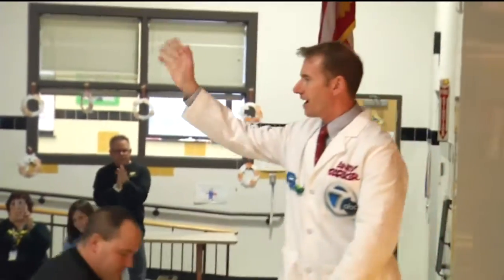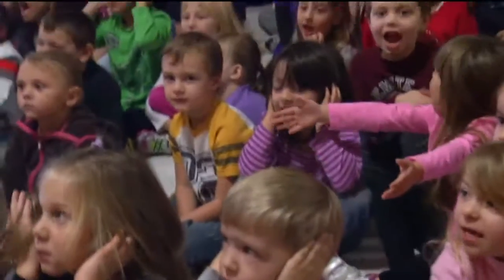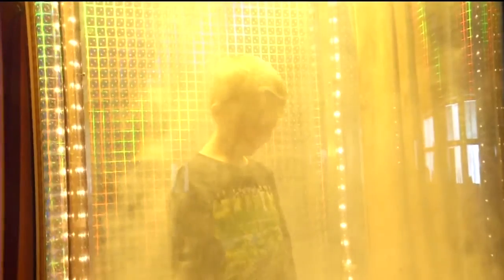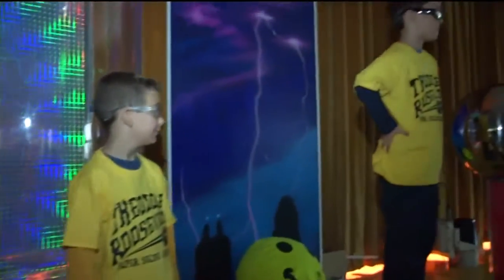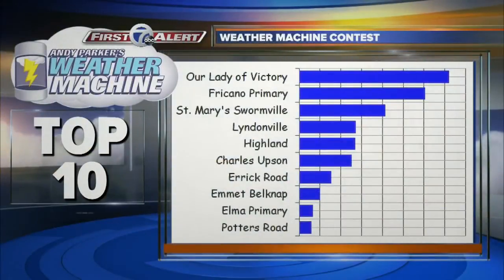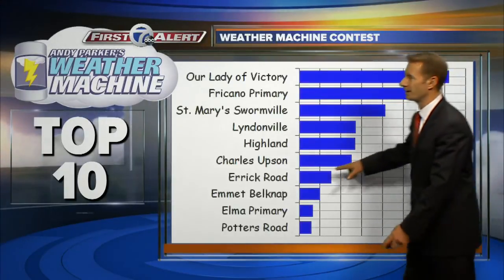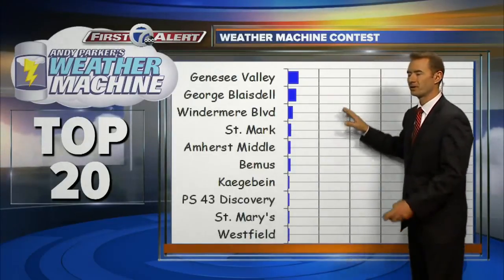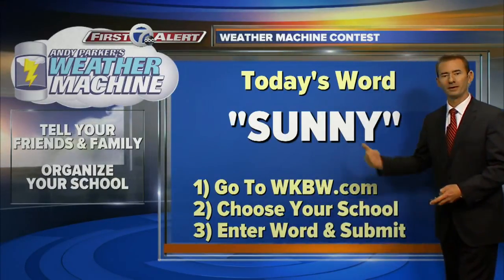Andy Parker's Weather Machine Vists Theodore Roosevelt Elementary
Andy Parker's Weather Machine Visits Theodore Roosevelt Elementary in Cheektowaga Sloan School District.